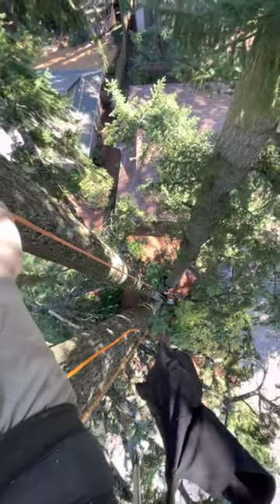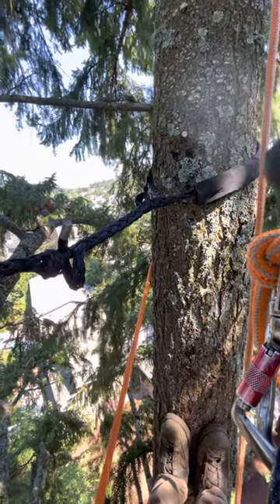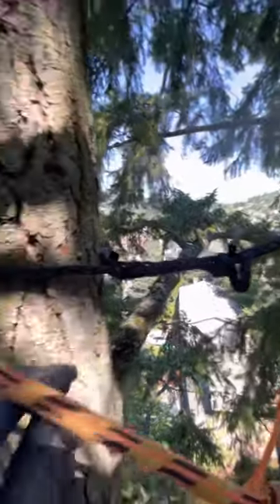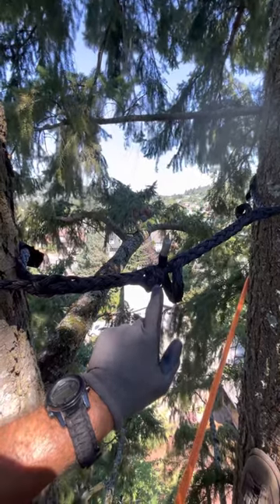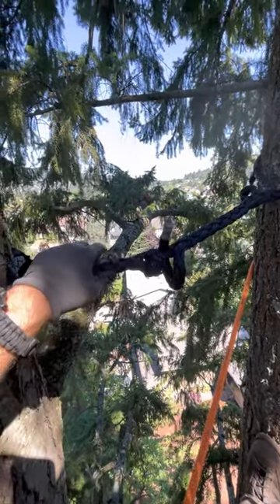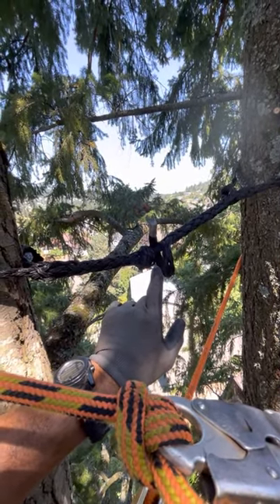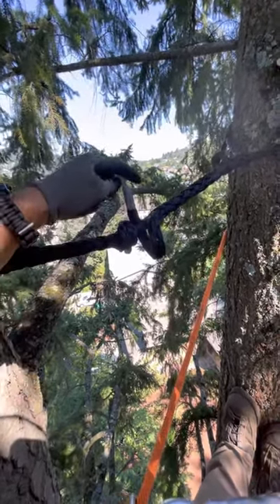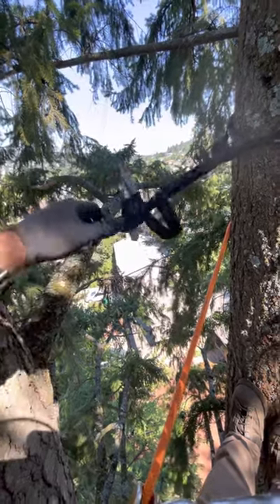“Cobra Cabling System”, Arborist Choice Award Winner!